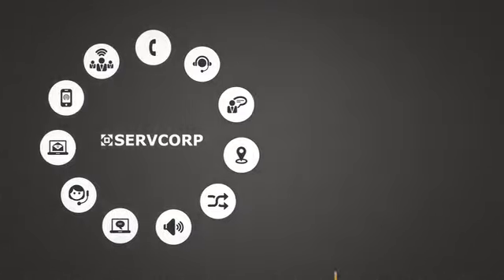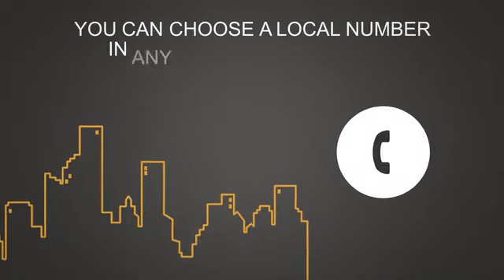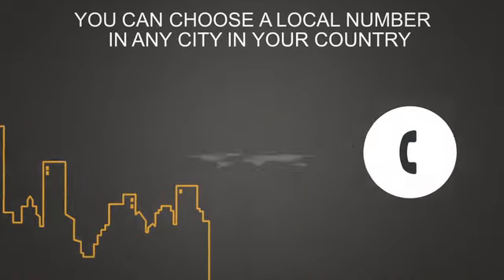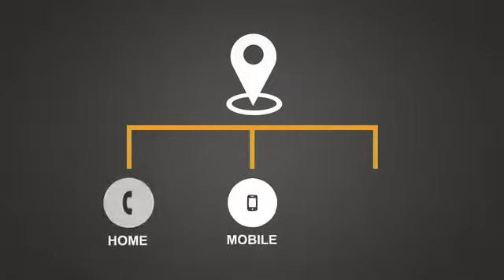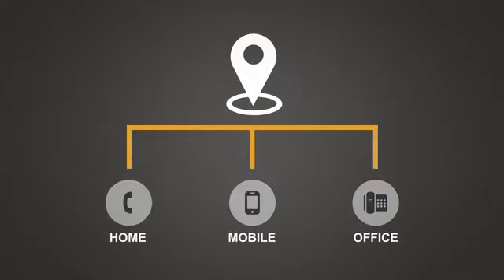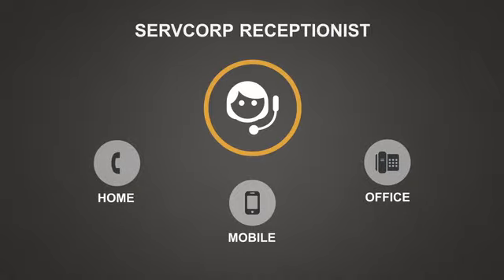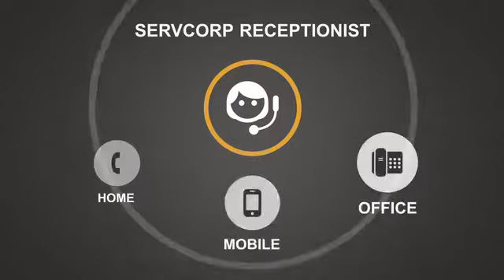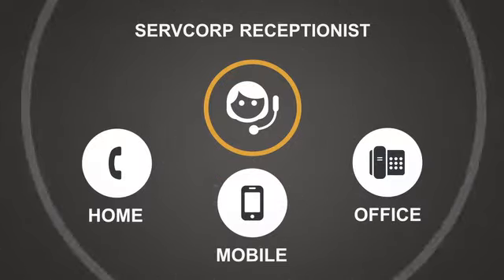Servcorp's technology - Overview. Why choose Servcorp?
Servcorp business solutions include over 50 easy to use communications and IT services. All the tools you need to make your business run more efficiently and effectively.

Technology that works every time.

Our mission is to provide unique market leading managed information and communication technology (ICT) services, which enable a clear competitive market advantage for your business. We've invested over $40 million in building a global interconnected data network to ensure our products and services save you money and time.

Servcorp is the global leading Virtual Office and Serviced Office provider.